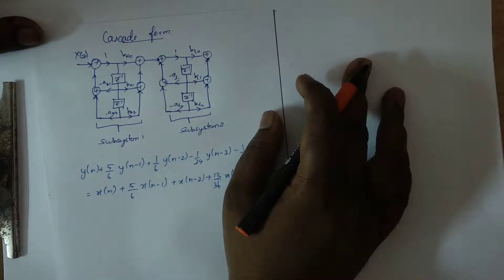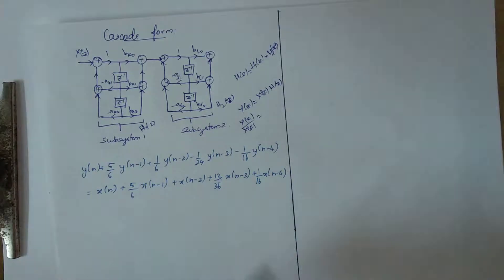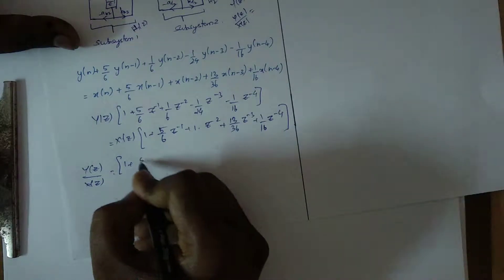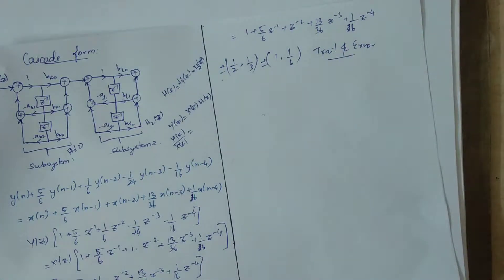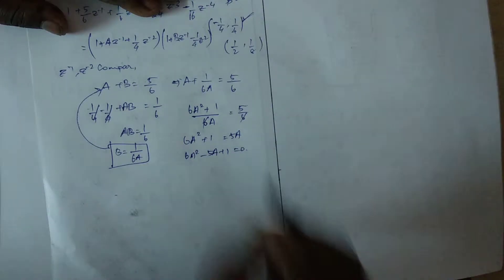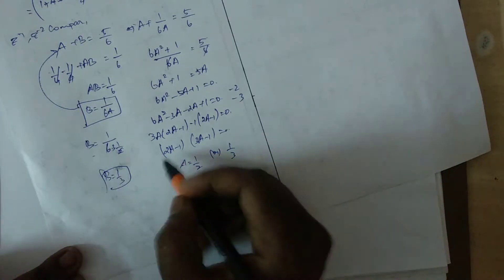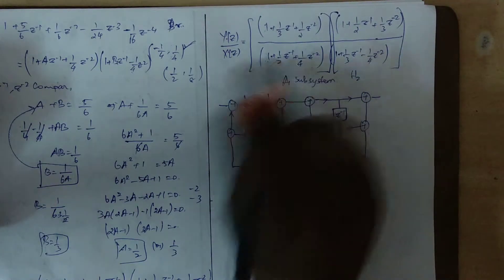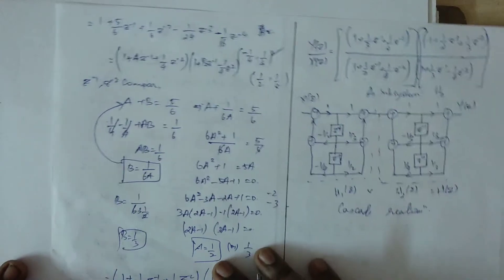Cascade Form-IIR Filter in Tamil ( Step by Step solving difference equation)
Hey Guys!!
In this video I've solved the difference equation to make cascade structure in IIR Realization. Many haven't solve step by step even in book they might jumped but I've solved it for your convenience. If you need the notes comment in the comments section.
If the video is not clear please mention it in comment. If you need it in English I can make but only if you really need.
That's it for now. See you in my next video. Peace!!